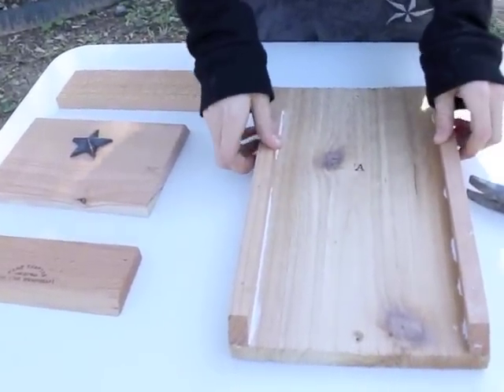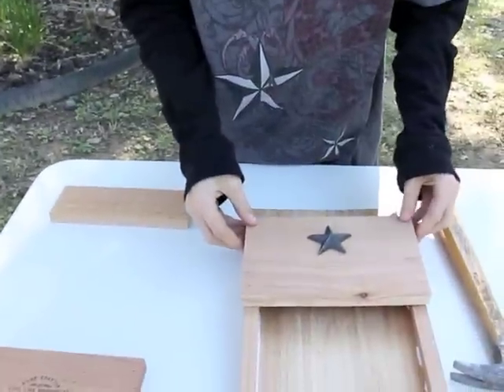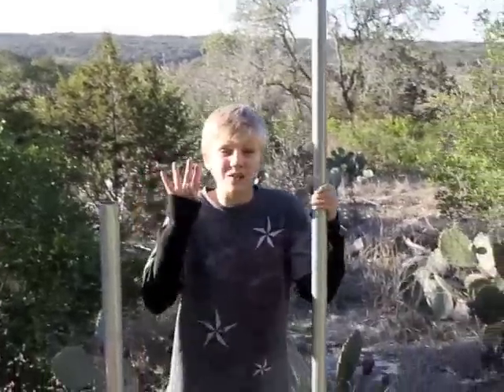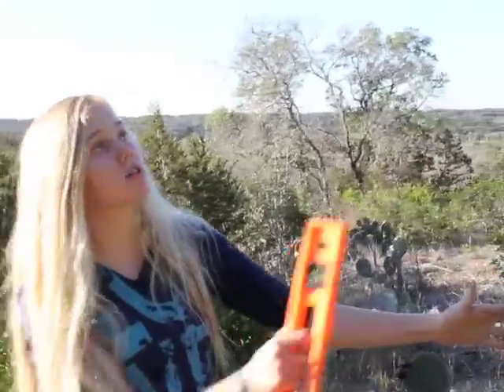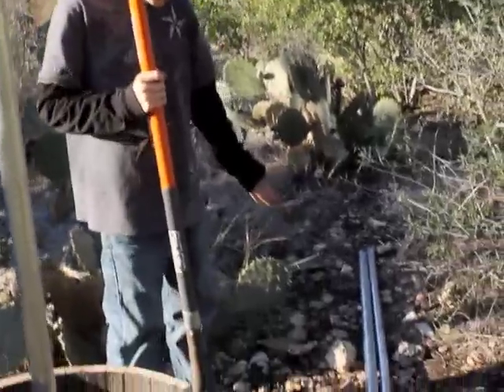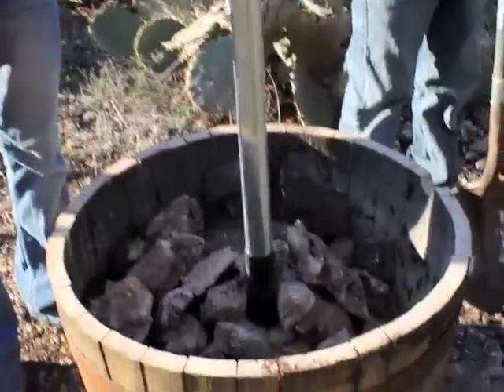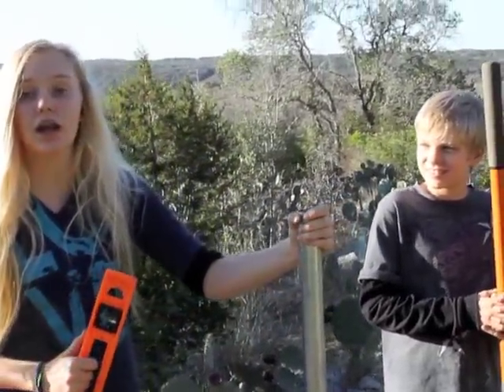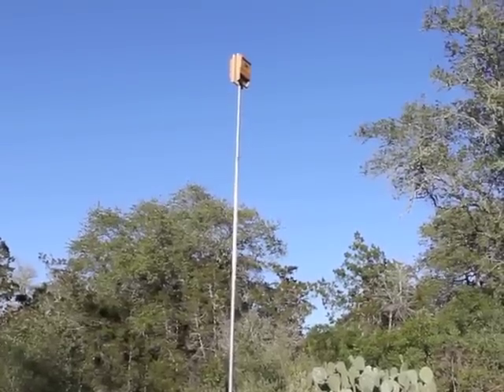Building Bat Houses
Learn how to build a bat house and how to hang it. Find out why it's important to help bats!